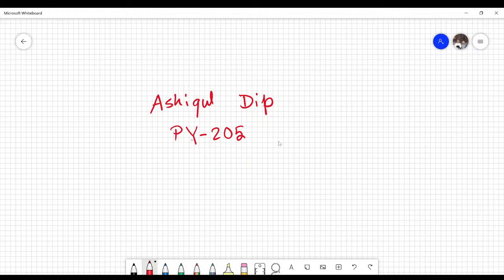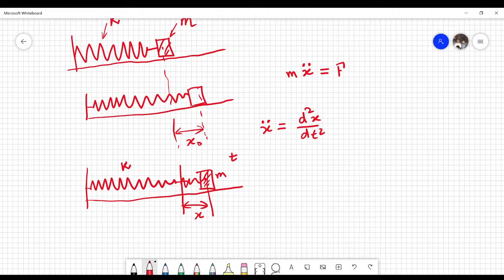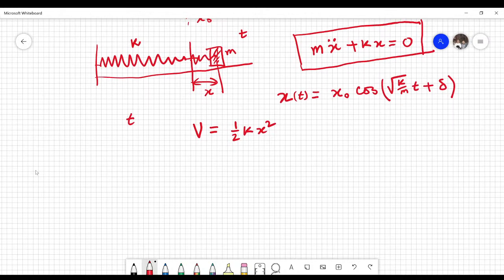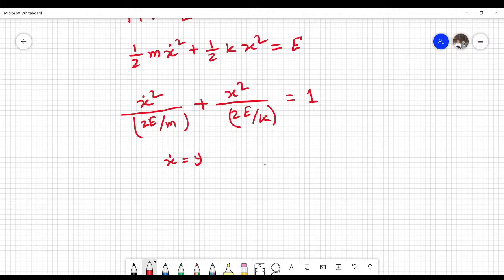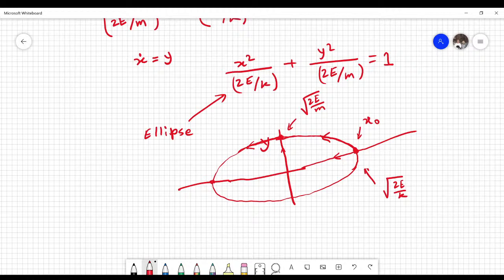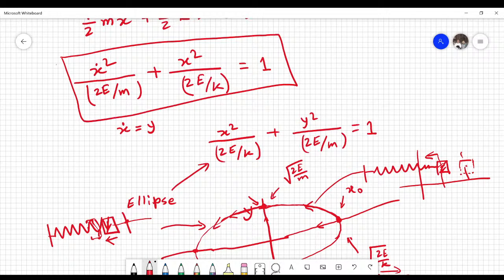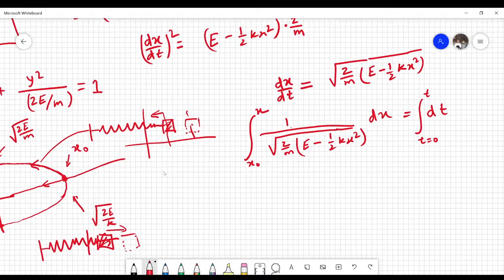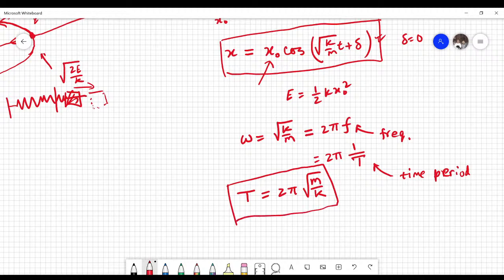PY205: Energy of Oscillating Mass-Spring System